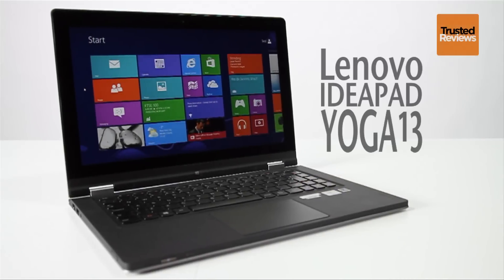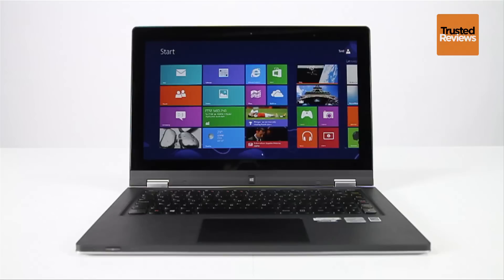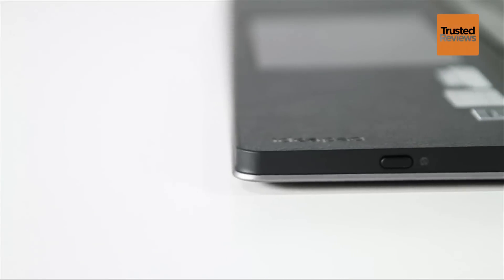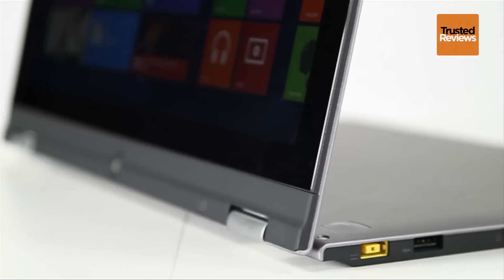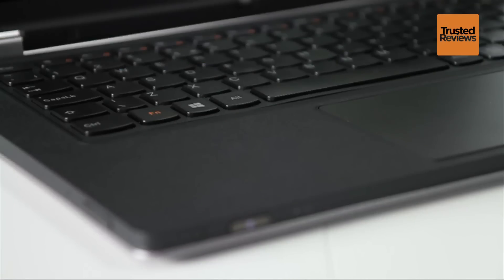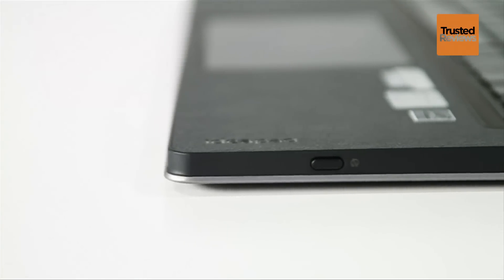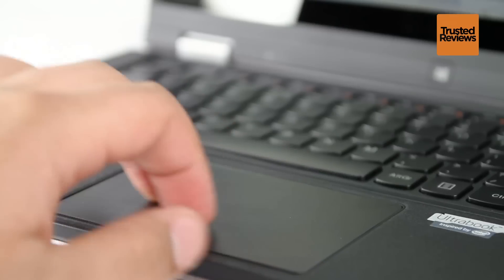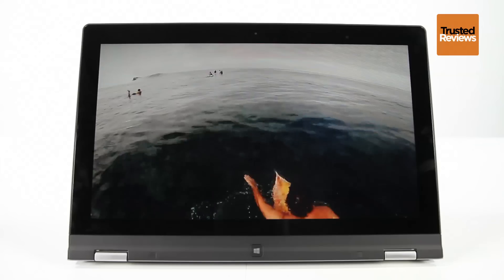Lenovo IdeaPad Yoga Review